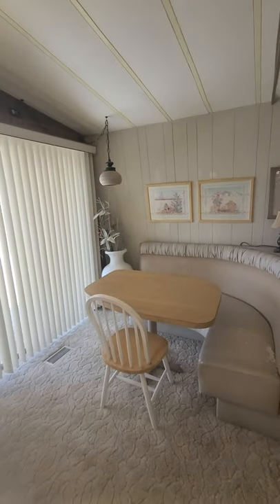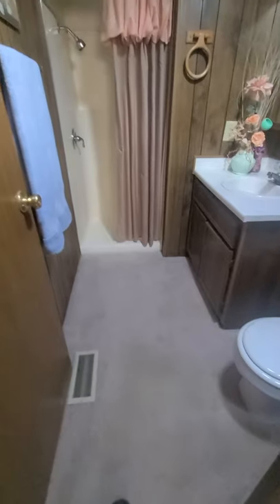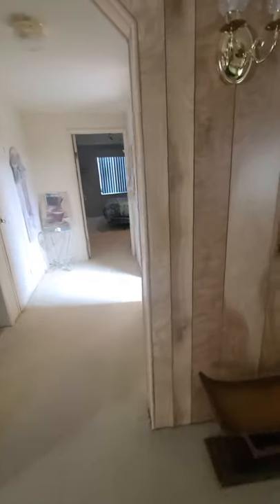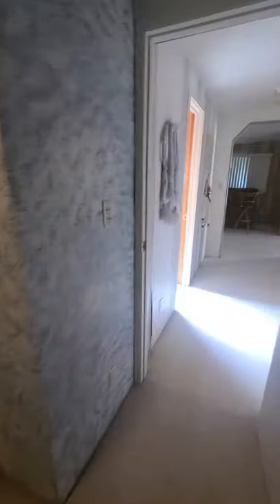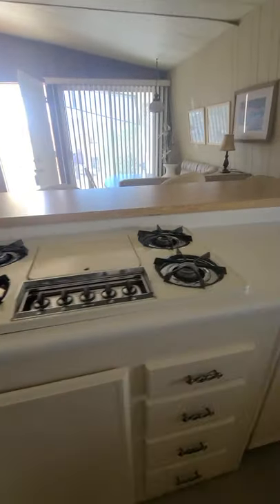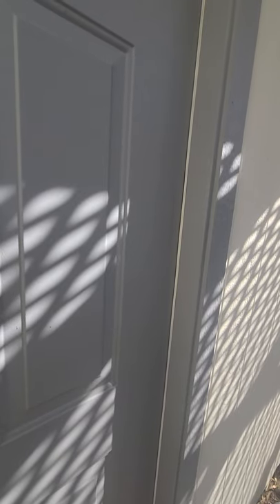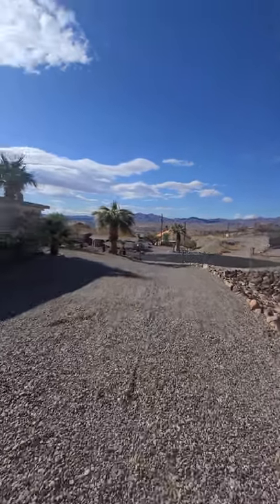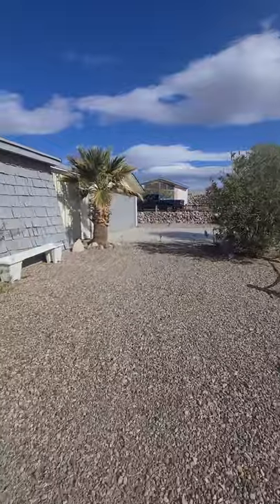Beach Style Home in Bullhead City, Arizona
This cute beach style home has lots of garage space with three garages attached to the house through a covered patio. Three bedrooms and 2 bathrooms, one bathroom has a shower and one had an extra roomy bathtub and an interesting window feature. Very interesting. Check it out and tell me what you think.